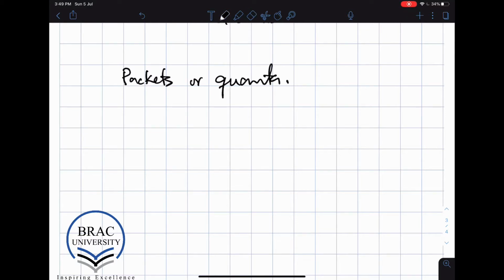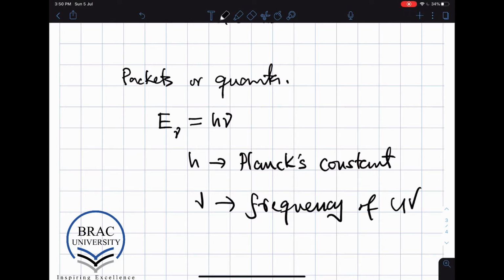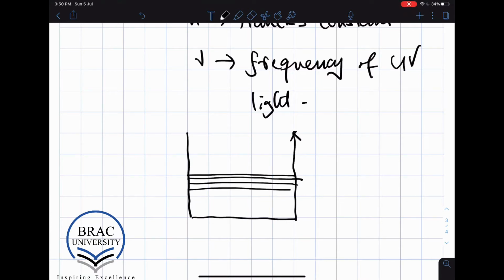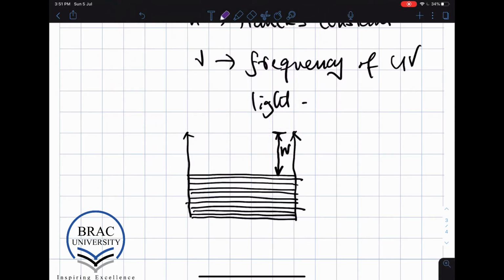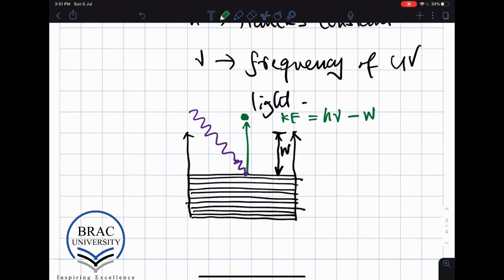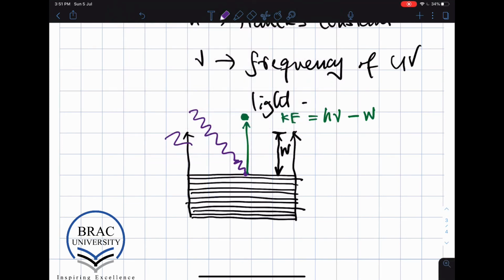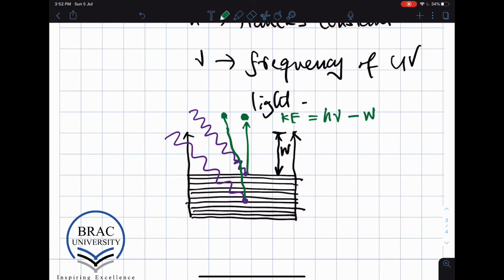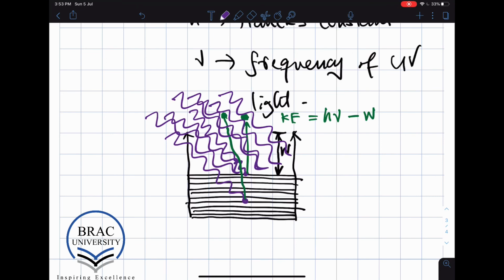Q1+L2V3: Einstein's explanation of the photoelectric effect